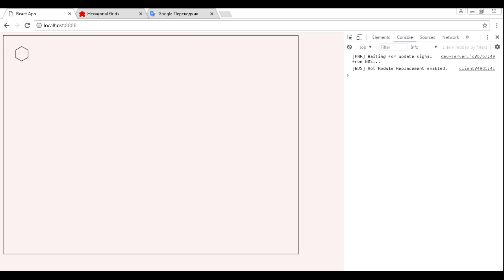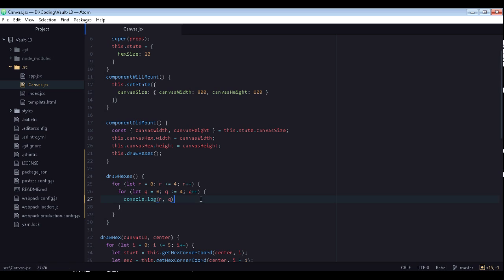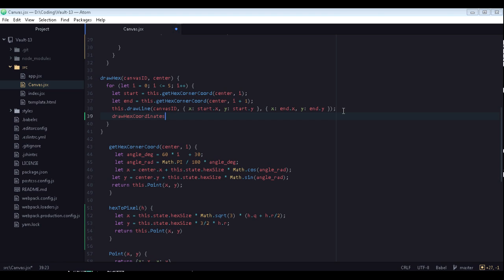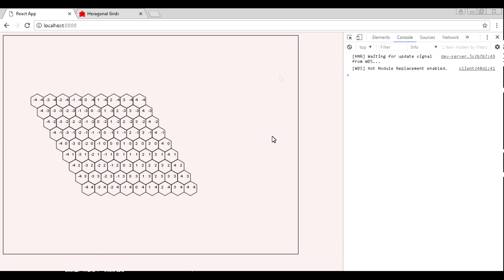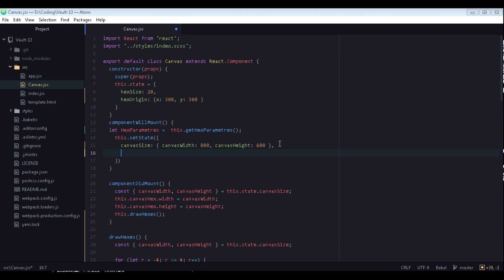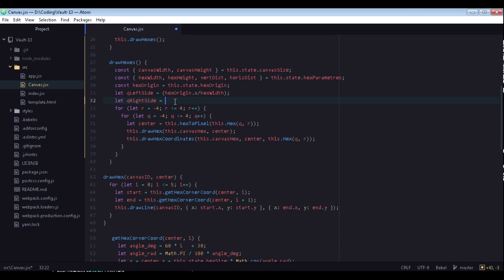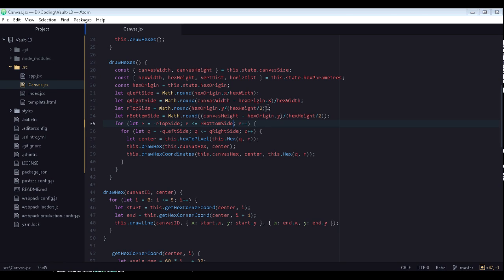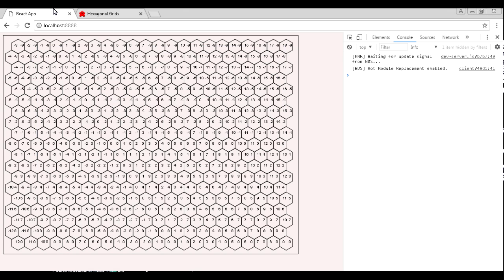2. Drawing hexagonal grid on canvas using javascript and react js (canvas game tutorial)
Install NodeJS with default settings (Recommended For Most Users)

Install your favorite editor.